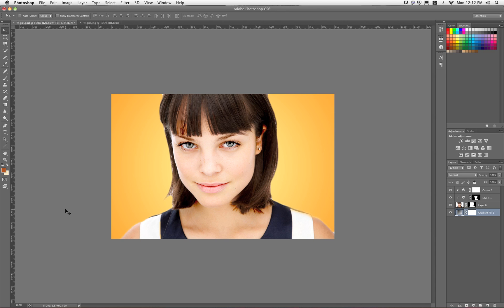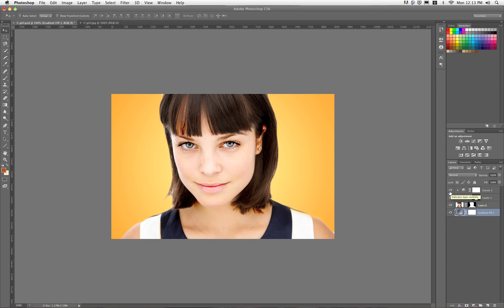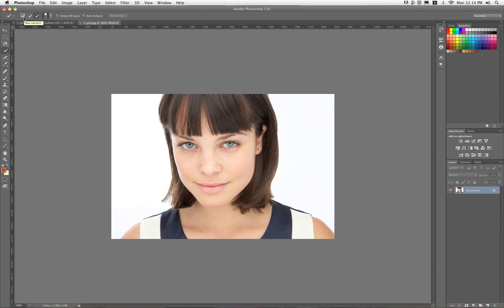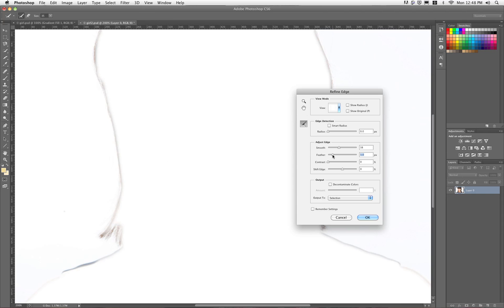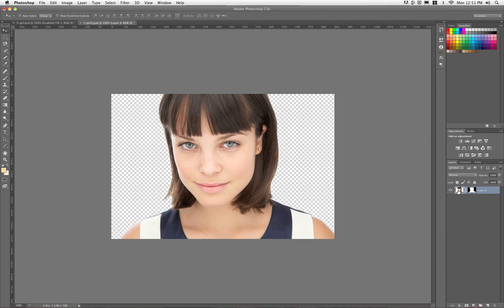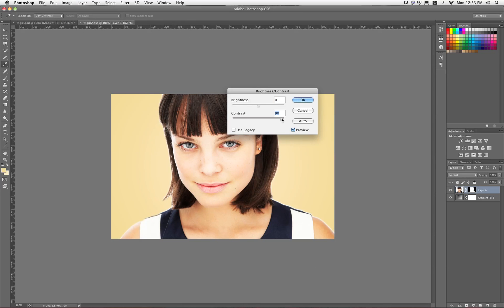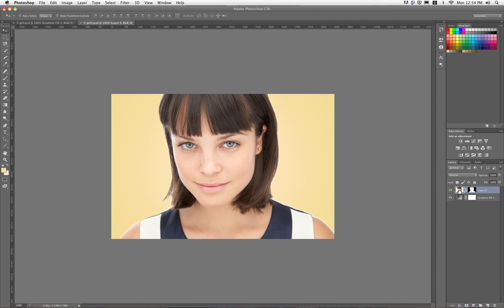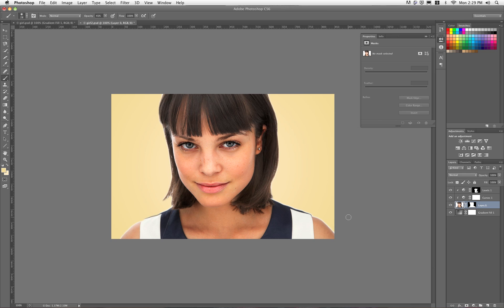Photoshop - Adjustments Layer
In newer versions REFINE EDGE is replaced with SELECT & MASK.